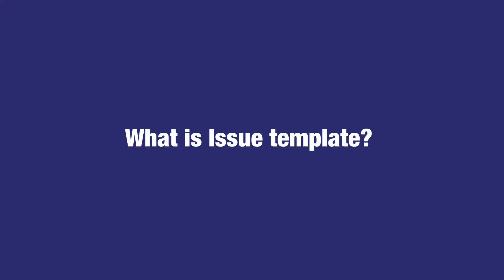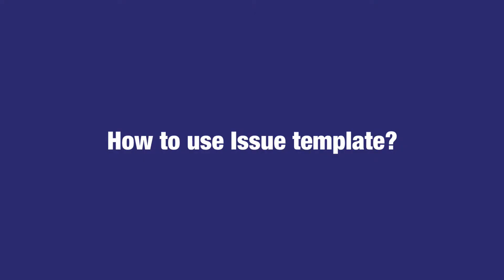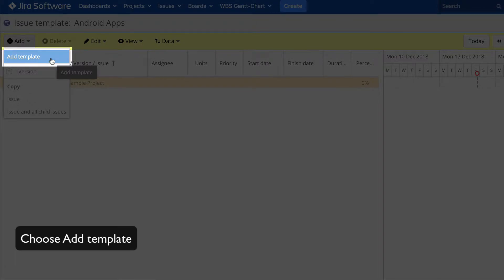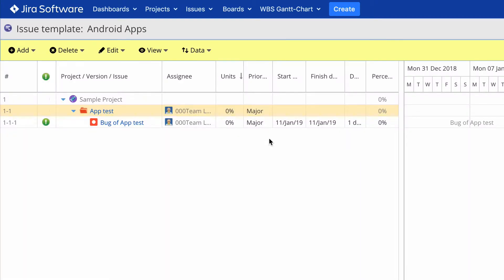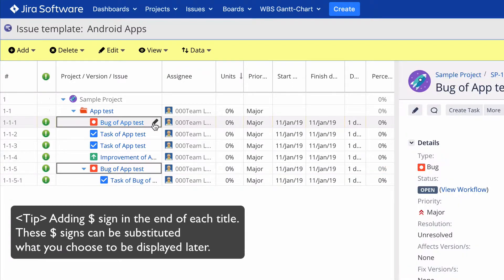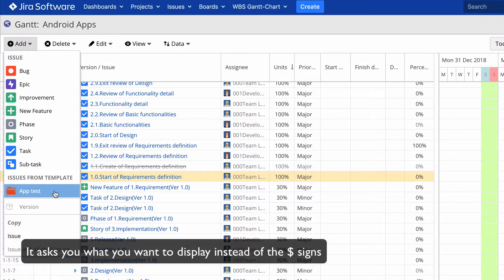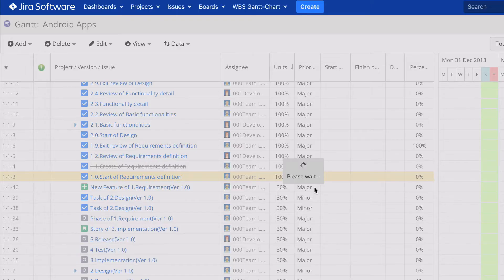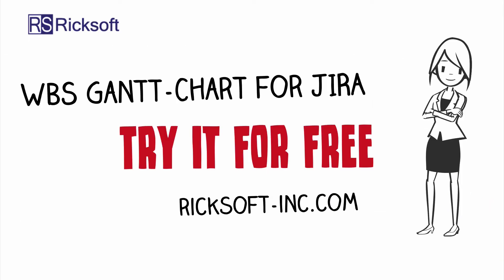WBS Gantt-Chart for Jira Issue template demo